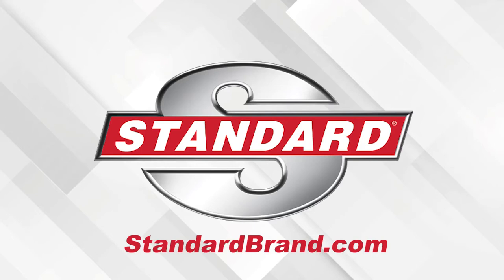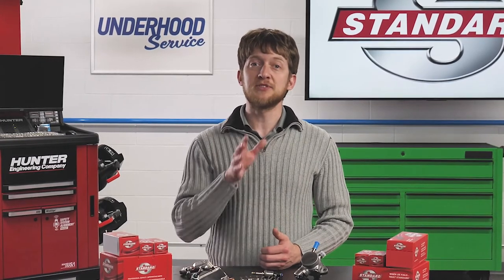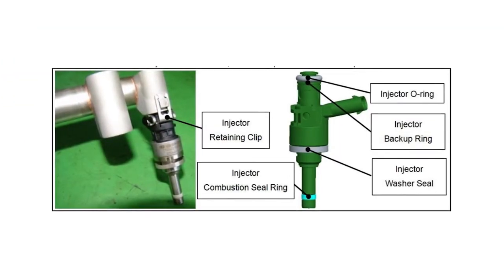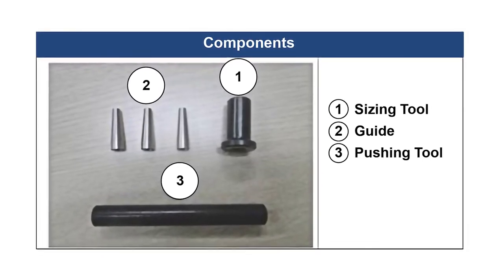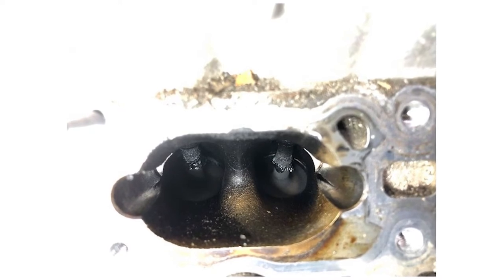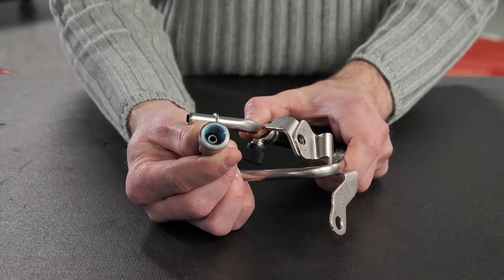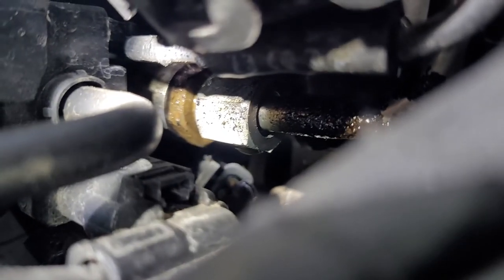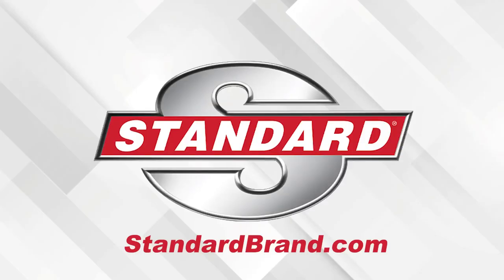Best Practices For GDI Service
Here are several tips, tricks, and best practices for GDI service.